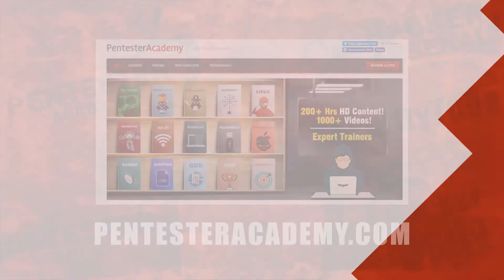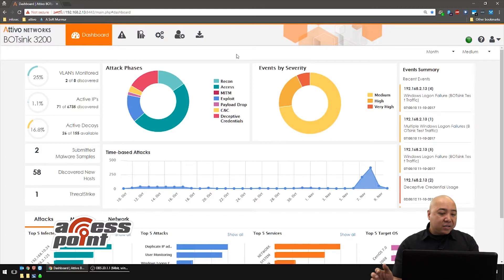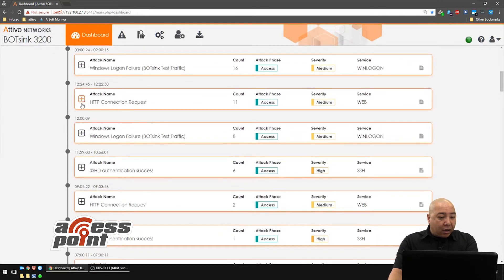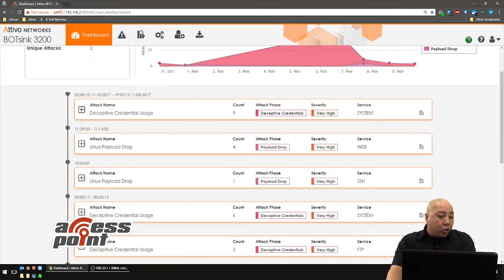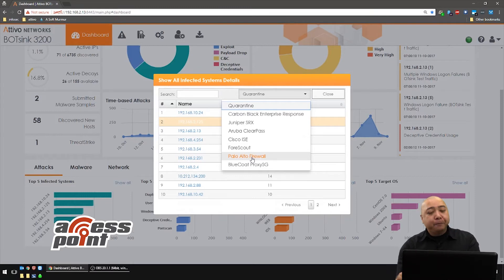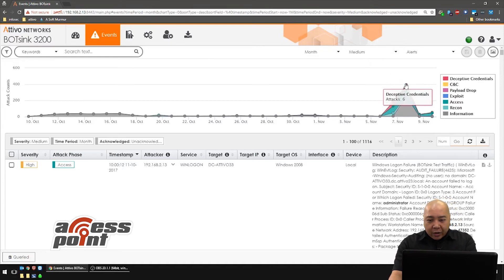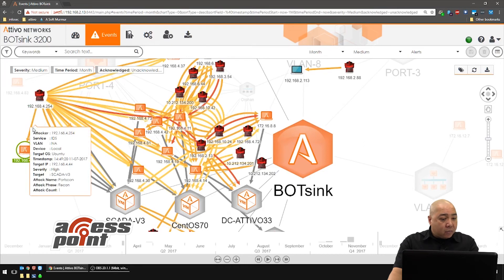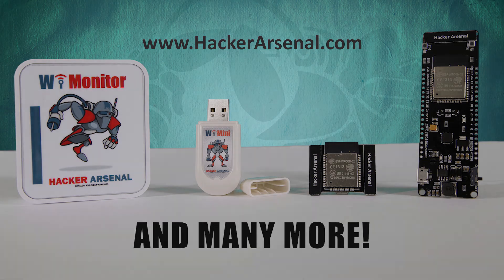Demo of deception technology using BOTsink from Attivo Networks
Deception technology discovers, analyzes, and exposes cyber attacks, constructing a new level of defense against malware and ransomware. Even though hackers continue to develop new techniques, this technology blocks their attacks before the system is breached. Attivo Networks Technical Marketing Engineer, Joseph Salazar, demonstrates how BOTsink utilizes this approach.

Watch Joseph Salazar, Attivo Networks Technical Marketing Engineer, discuss the use of decoys to detect attacks

Watch Carolyn Crandall, Chief Marketing Officer & Chief Deception Officer of Attivo Networks, discuss deception as a strategy for cyber defense